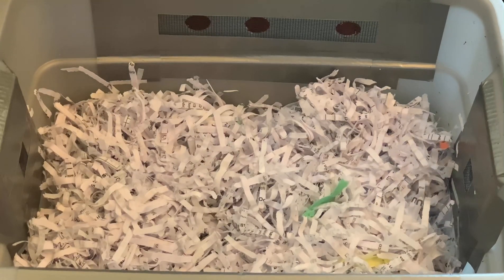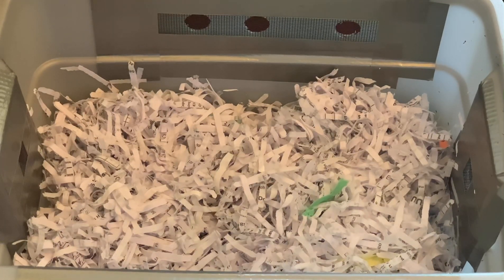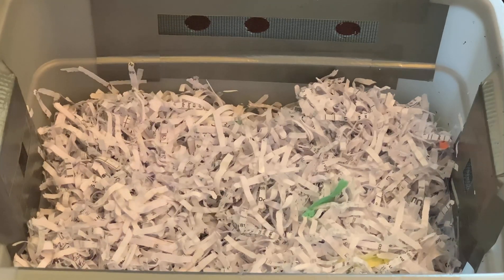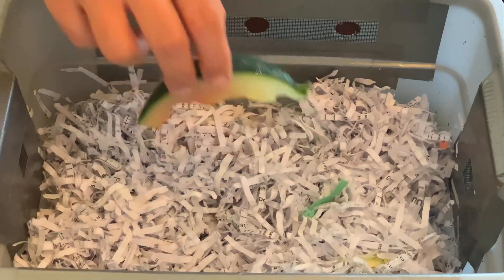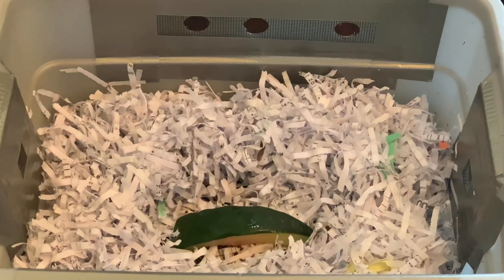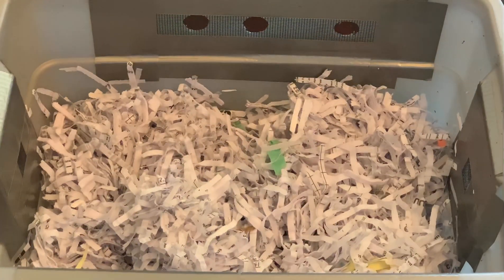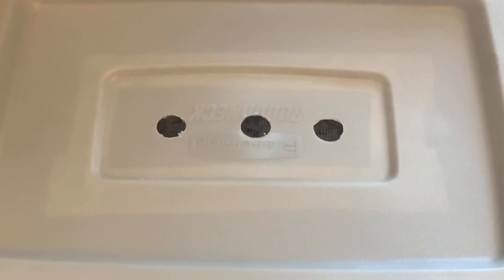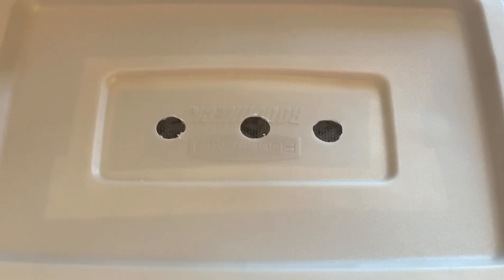Introduction of my Tiny Worm Bin created during a county extension services vermicomposting class.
Created a tiny worm bin during a vermicomposting class at my local county extension services office. Explaining the process and adding its first feeding of watermelon.

Worm Bins I use:
Vermihut 5-Tray Worm Compost Bin
20 Gallon Fabric Grow Pots
3 gallon Rubbermaid Roughneck tote

Other Worm Bins:
Worm Factory 360 3-Tray Version
Worm Factory 360 5-Tray Version

Equipment I use:
12 Sheet Cross Cut Shredder (I use it to shred cardboard) micro or small
Magic Bullet Small Blender (to pulverize egg shells)

Other useful equipment for worm farming:
5 stackable sifter with different sized mesh

4 Ocean bracelets I wear